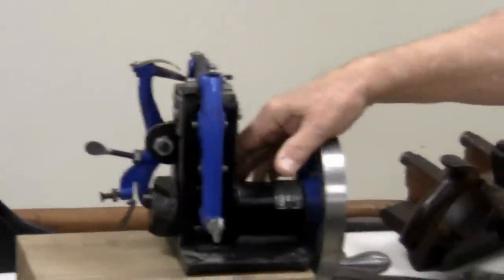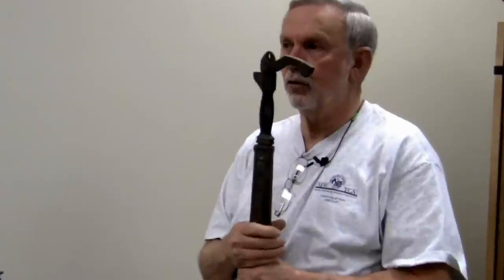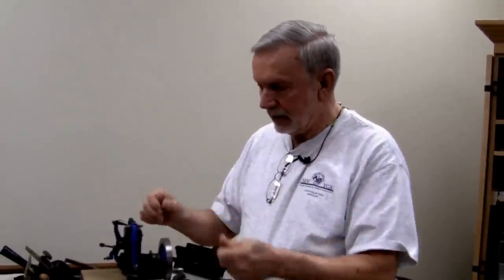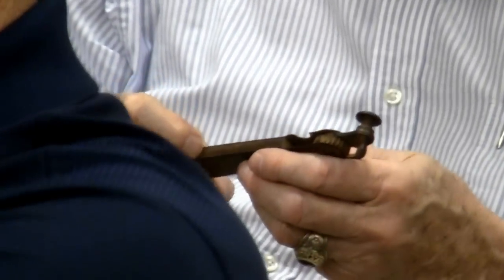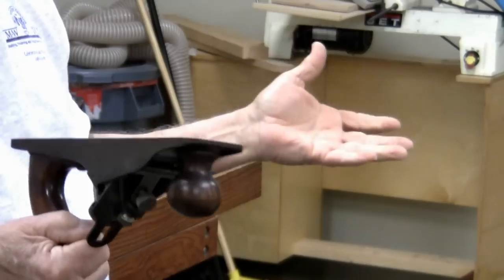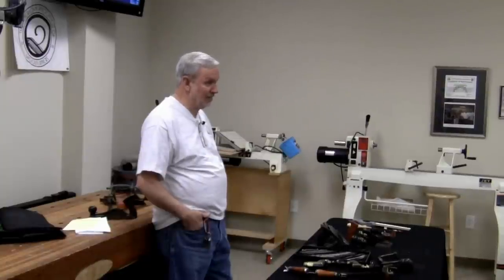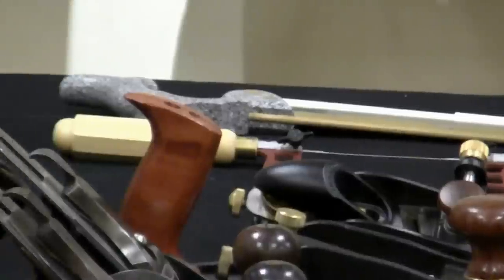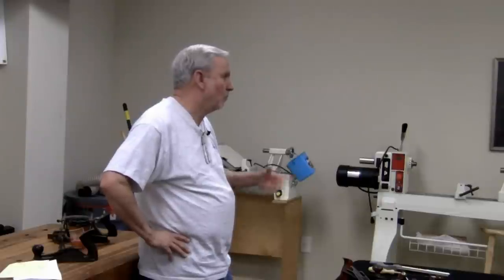2012-04-28 Why Modern Handtools are Superior (01h22m14s)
GWA Class 04-28-12
Ken Kline talks about handtool history, evolution and craftsmanship while displaying tools brought in by GWA members for show-and-tell. He then describes why in his opinion, modern hand-tools by companies like Veritas, Lie-Nielson and Rob Cosman are superior to the classic tools made by Stanley and other manufacturers of prior centuries.
Full Video (1:22:14) Filmed and uploaded in HD.